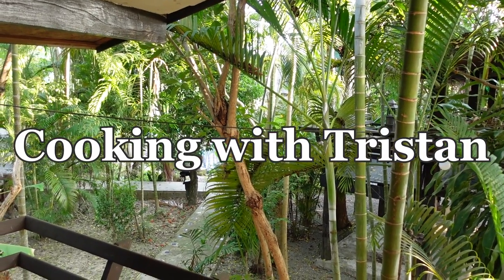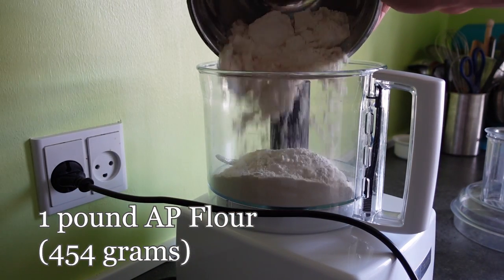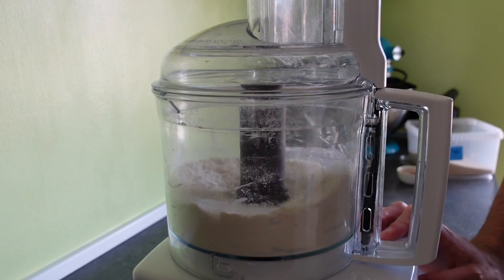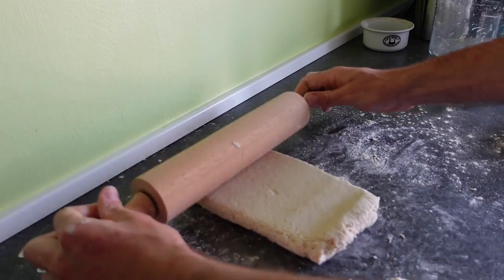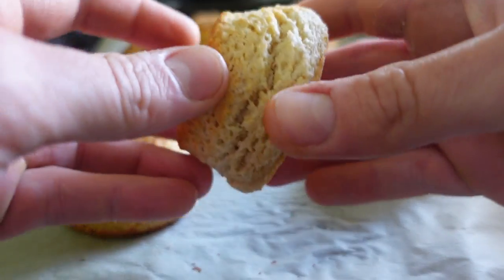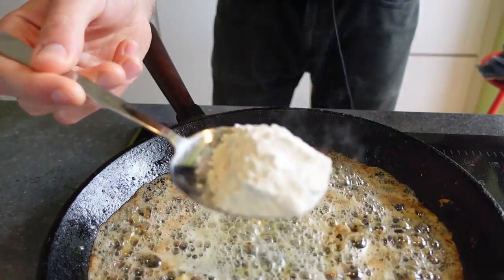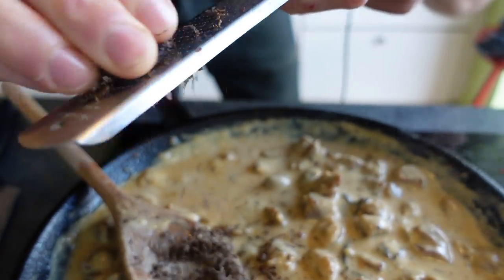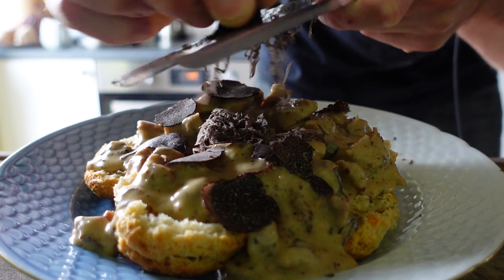Michelin Star Biscuits and Gravy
Today we are making a certified southern classic, biscuits and gravy. On top of making this delicious classic, we then up the game a bit by adding a healthy dose of a luxury ingredient. Australian black truffle! It doesn't get much more indulgent than that.

These biscuits didn't come out of a tube by the way. I will take you through each step of the process so you too can know how to make flaky authentic southern buttermilk biscuits. On top of that I will show you just how easy it is to make a quick and rich gravy. Check out below for the recipe and instructions.

Buttermilk Biscuits

Ingredients:
1 # APF (454 grams)
2 tablespoons sugar (24 g)
4.5 teaspoons baking powder (22 g)
0.5 teaspoon baking soda (3 g)
2 teaspoons salt (12 g)
16 tablespoons butter, very cold (454 g)
1.5 cups buttermilk (330 g)

1. Measure out dry ingredients in a bowl and whisk together. If using a food processor, pule a few times to make sure all ingredients are mixed together well. Next add the cubes of butter. If using a pastry blender rock it back and forth in the dry mix until the butter is broken up nicely into small bits. If using a food processor, pulse until butter is broken up into small bits but be careful not to over mix.
2. Add buttermilk a little bit at a time to the mix. You may not need to use every bit of the buttermilk. Just add enough until you achieve a shaggy mass, or a rough mix of small, clumpy bits of dough. If using a food processor, add the buttermilk and pulse the machine just enough to mix in the liquid. You want to avoid over mixing the dough. When pressed between your fingers, the dough should try to hold together but it doesn't need to be wet or sticky.
3. Get the dough out on to a lightly floured counter. Give yourself a light dusting of flour on top of the dough mass as well. Gently work the dough bits into a roughly uniform mass, aiming for a rectangle shape that is about a half inch thick, 6 inches wide and 12 inches long, approximately. Once you have that approximate shape, do a letter fold on the dough. That is, bring the bottom third up over the middle third of the dough, and then fold the top third of the dough over that. Then rotate the dough, roll out to the same dimensions as before and repeat the fold. Now rotate the dough, roll out again and fold again. Now roll or knead the dough out to the same dimensions as before except this time, use a ring mold or biscuit cutter to shape biscuits from the dough. Reshape the dough scraps into a cohesive mass and cut more biscuits. The remaining scraps of dough will be hard to shape into nice biscuits but can still be baked off. In the context of biscuits and gravy they would be perfectly nice alongside the more properly made biscuits. With all the biscuits shaped, place them on a baking tray lined with parchment paper. If you feel your kitchen is warm or that the butter in your dough is starting to get soft or melt, put the biscuits in the fridge for 10 or so until they firm up again. Cold butter is the key to flaky biscuits.
4. Bake biscuits at 450 degrees Fahrenheit or 220 degrees Celsius for 12-15 minutes or until they are beautifully golden brown all over. If there is any uncertainty if the biscuits are done, pick one as a sacrifice to break into. If the biscuit is still raw on the inside, give them another 3-5 minutes to finish baking them. Once the biscuits are out of the oven let them rest for at least 5 minutes before enjoying. Use for biscuits and gravy, biscuit sandwiches or even strawberry shortcake.